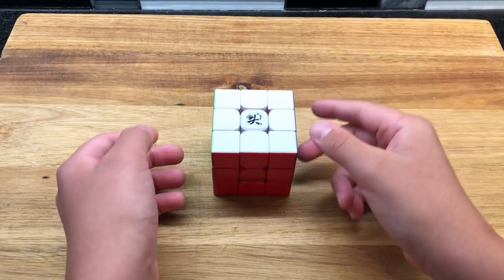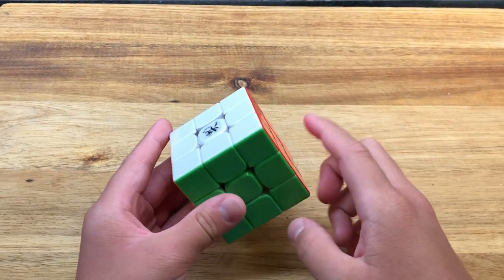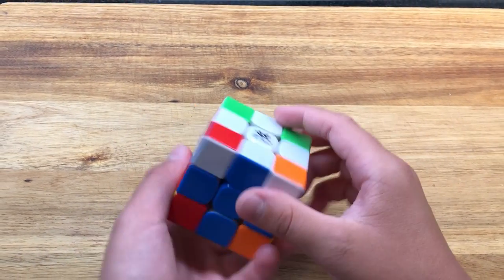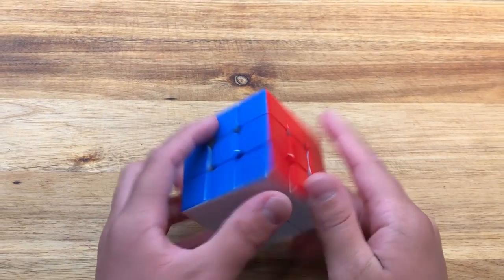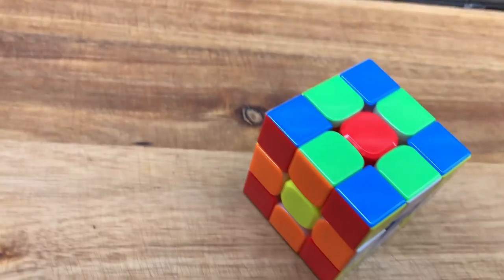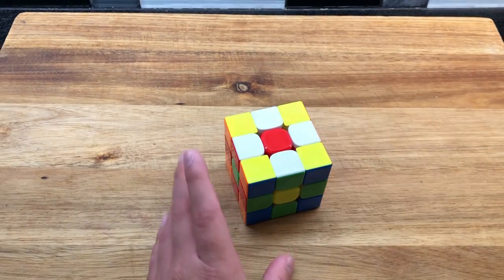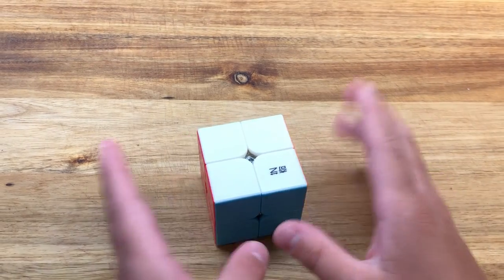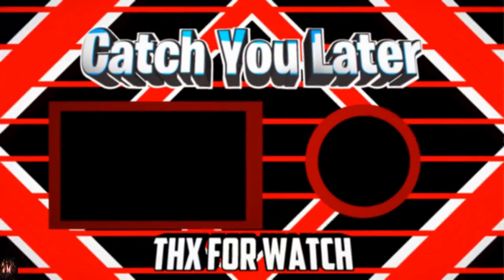Top Ten Rubik's Cube Patterns // Dayan Tengyun V2 YJ guanlong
Today you will be able to make your cubes look sick when you stack them.